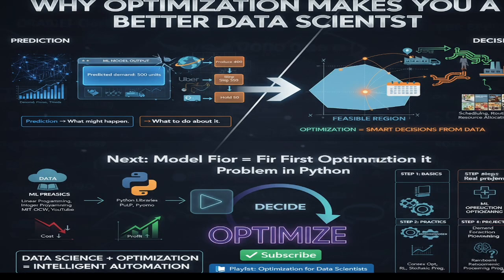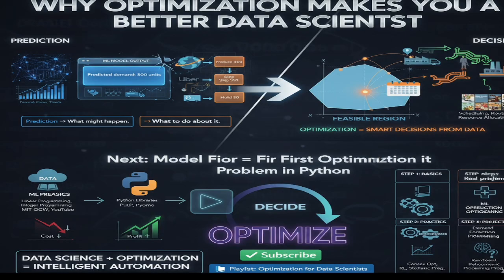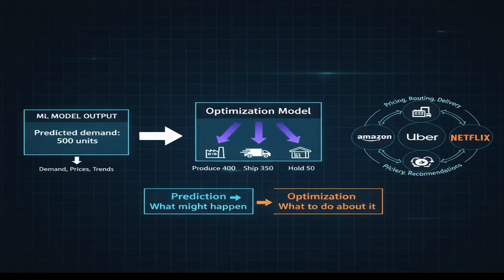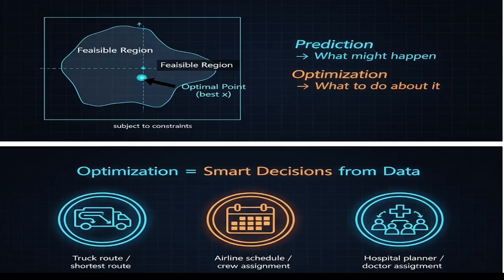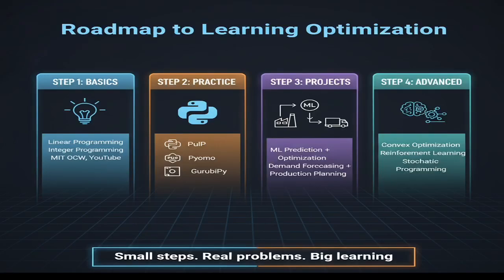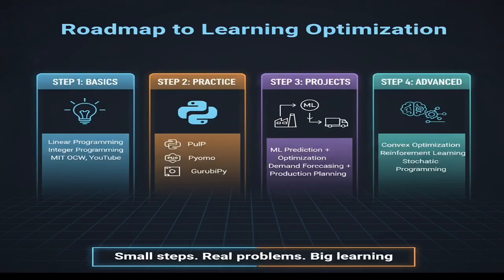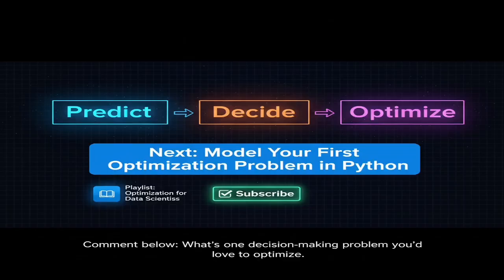Why optimization makes you a better Data scientist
Are you tired of your powerful prediction models sitting on a shelf?

You've mastered Python, Pandas, and Machine Learning. You can predict demand, prices, and trends with incredible accuracy. Yet, your work rarely leads to a concrete business decision or a million-dollar change in operations.

That's because prediction is only half the battle.

This video reveals the single missing skill that separates a great Data Scientist from a high-impact Decision Scientist: Optimization (also known as Operations Research).

In this video, you will learn:
The Critical Gap: Why Machine Learning only tells you what might happen (Prediction), while Optimization tells you what to do about it (Decision).

Real-World Power: How companies like Amazon, Uber, and Netflix use optimization to drive everything from routing and pricing to supply chain and recommendations.

Optimization, Simplified: We break down the core concept of maximizing profit or minimizing cost under constraints (time, budget, capacity) using simple examples (like your GPS).

The Integration Pipeline: See a clear example of how to combine an ML Regression Model (predicting demand) with an Optimization Model (planning production and delivery) to achieve Intelligent Automation.

Your 4-Step Roadmap: A clear, practical plan for learning optimization using Python libraries like PuLP and Pyomo, moving from Linear Programming basics to advanced projects.

If you want to move beyond analysis and become the person who engineers intelligence and runs the future of the business, this video is your starting line.